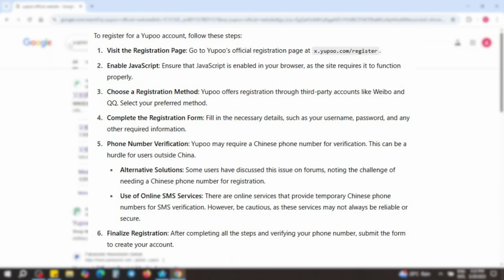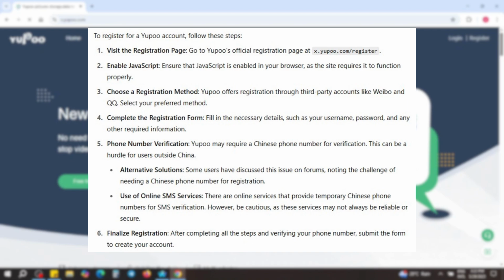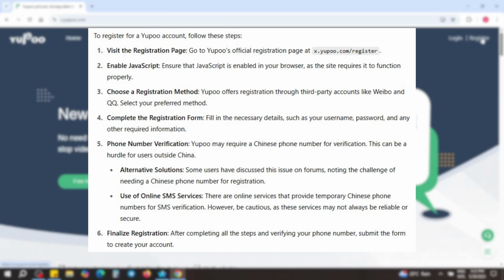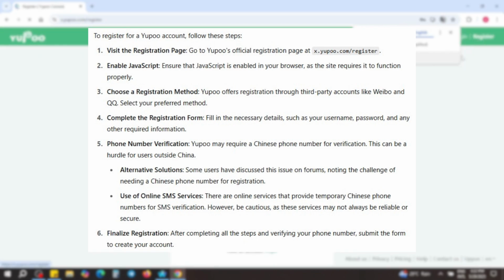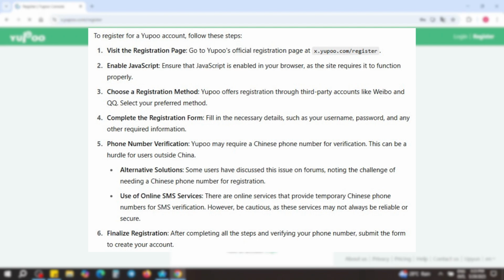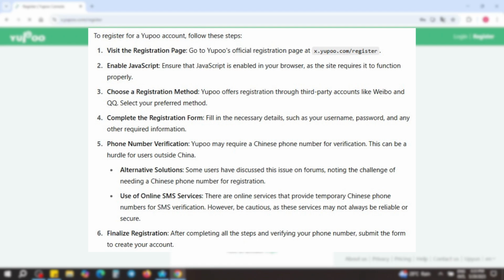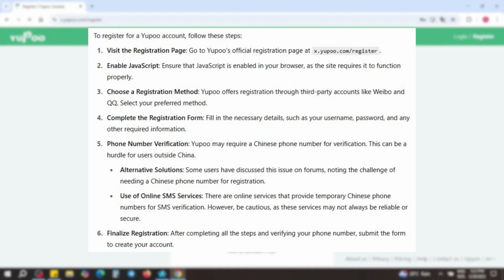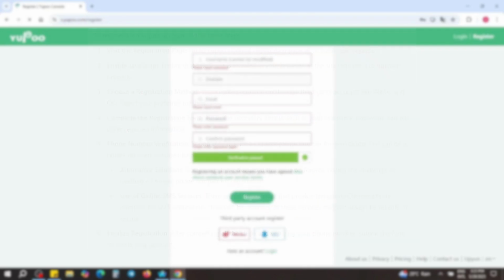HOW TO MAKE YUPOO ACCOUNT EASILY 2026!(UPDATED GUIDE)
Want your own Yupoo account? This updated 2026 guide shows how to make a Yupoo account easily — navigating the signup page (including the Chinese-language parts), verifying your details, and setting up your profile so you can follow sellers and organize the albums you browse.

We also explain what a free account can and can't do, common registration errors and how to get past them, and tips for using Yupoo effectively once you're in — searching sellers, saving albums, and staying safe when moving from browsing to buying. In a few minutes you'll be set up and browsing like a regular.